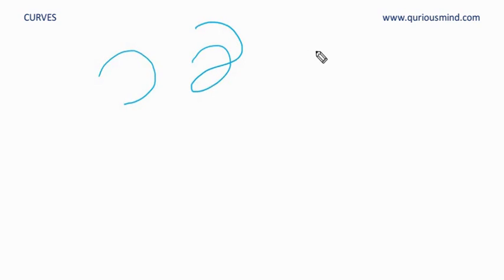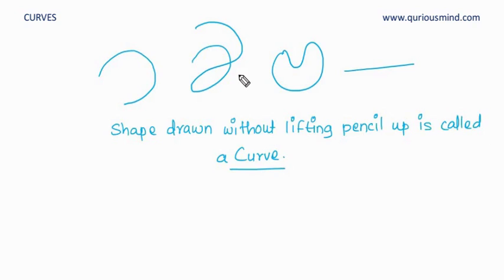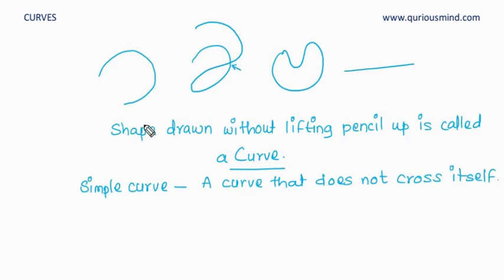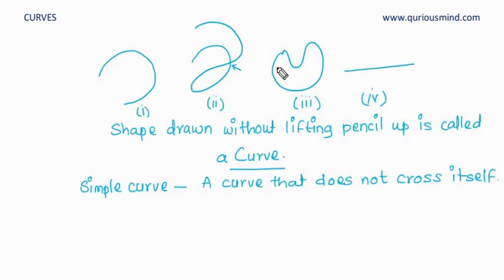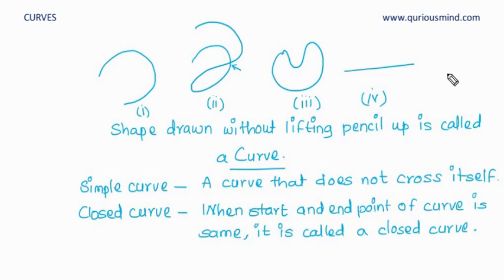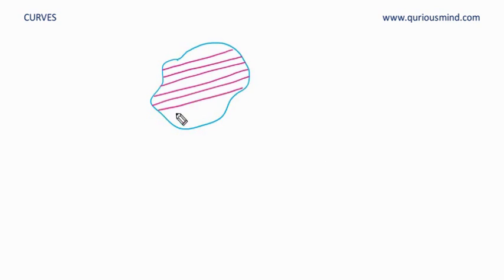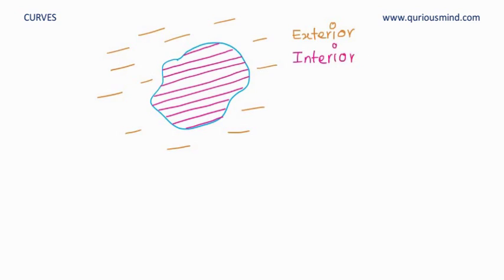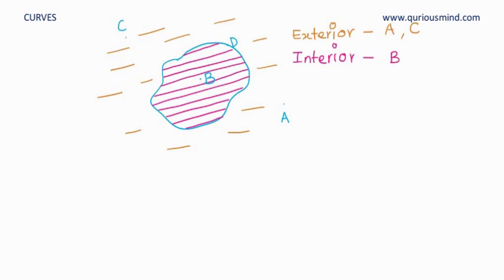Basic Geometrical Ideas - Curve (updated)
In this video we will see what is a curve and how it defies some of our understanding about what is a curve. Watch till end to understand it better.